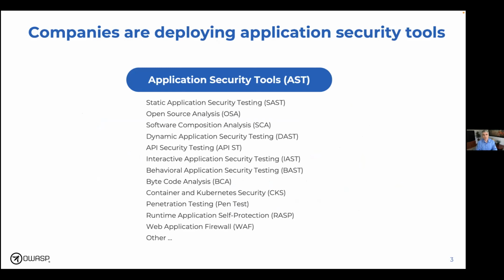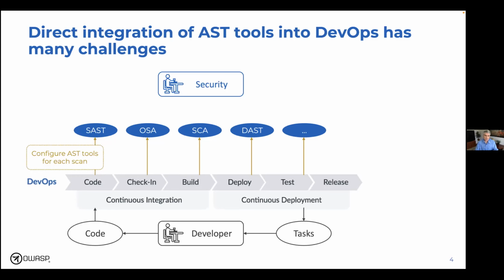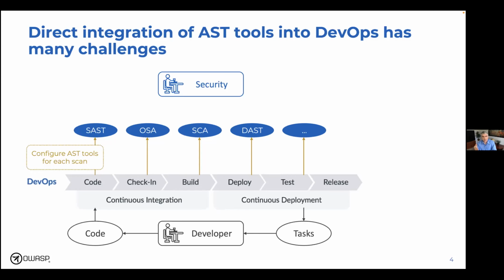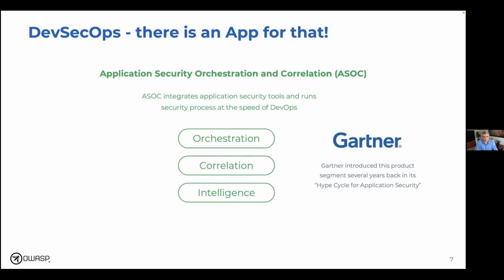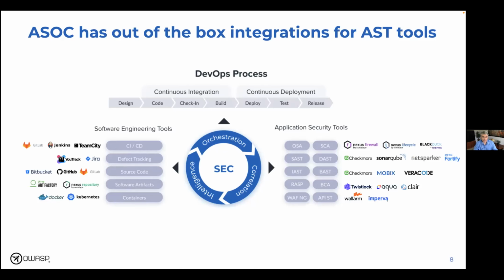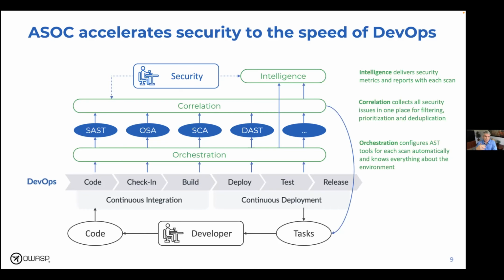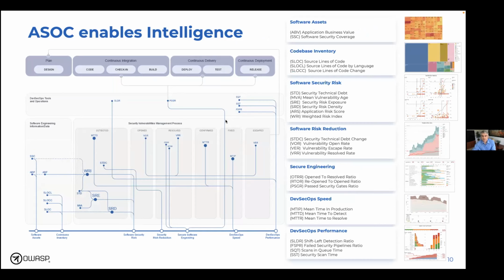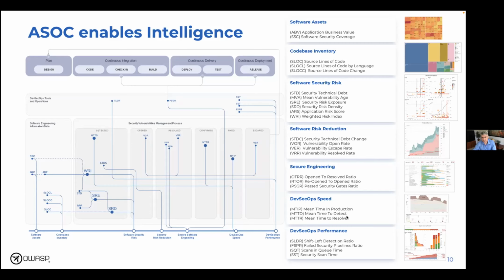OWASP - Plug and Play DevSecOps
This recorded webinar provides an overview of the key application security testing processes and tools required to implement DevSecOps.